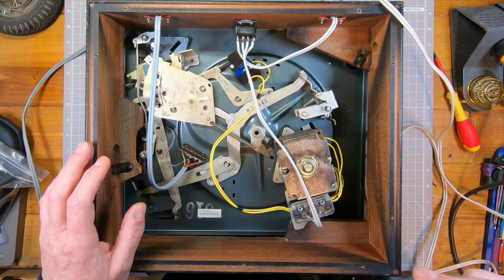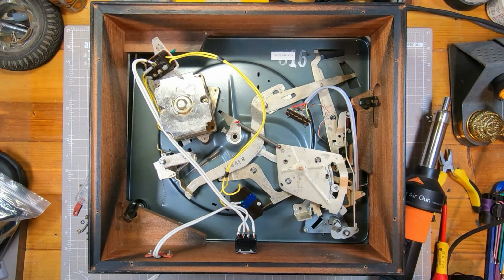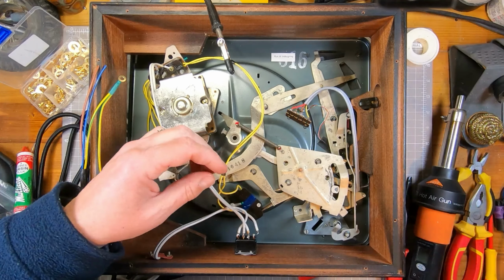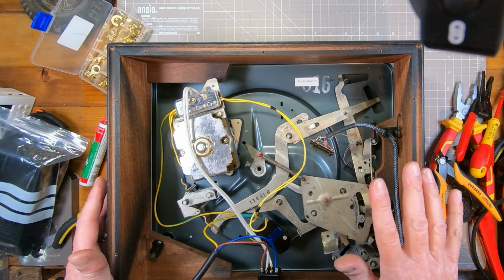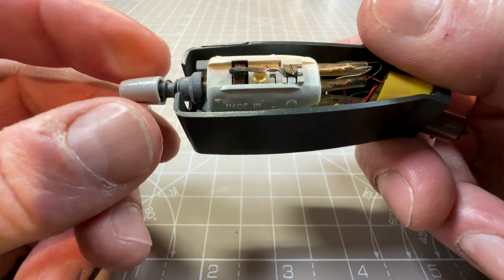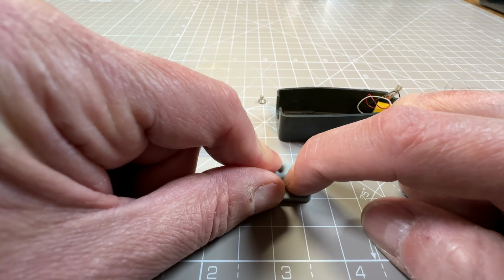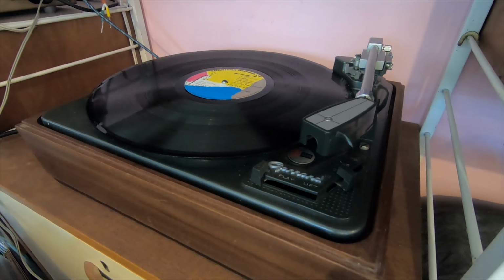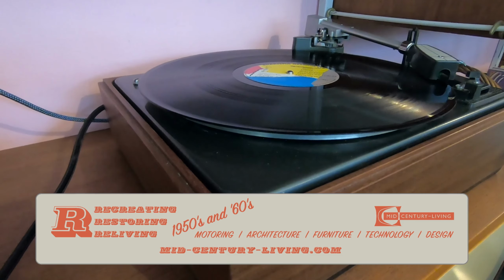Restoring a Garrard SP25 Turntable - How Good is a 60 Year Old Turntable?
Restoration of a Garrard SP25 Mk1 turntable from 1965. The SP25 was one of the most popular British turntables of the mid-century period, manufactured by Garrard in Swindon, England, and sold across the world.

In Part 1 we sort the wiring and earth (sort of), fit a modern stylus and try a record on it for the first time, learning quite a lot as we go. Not a complete failure, but mixed results.